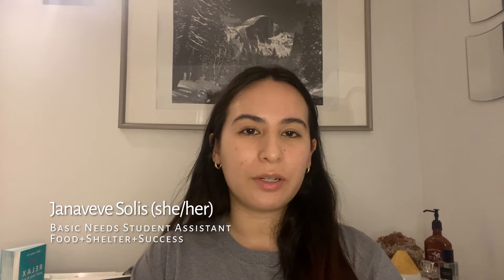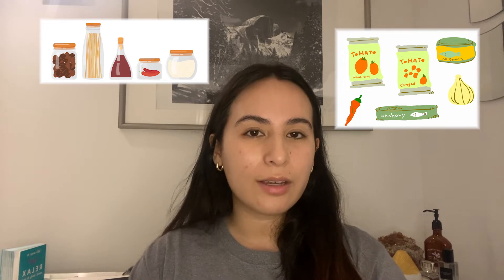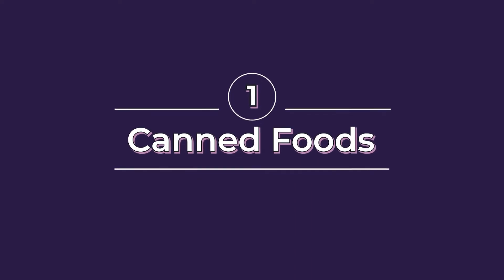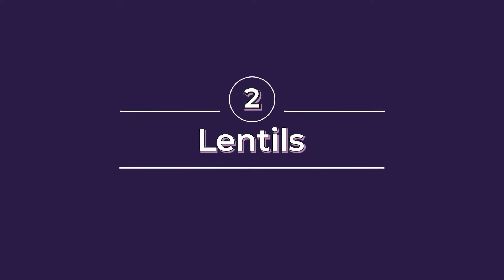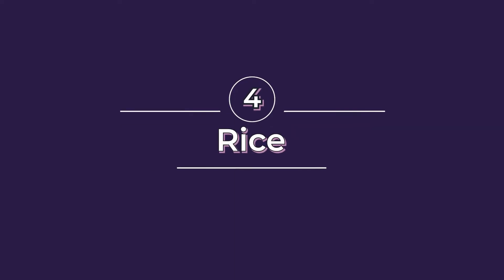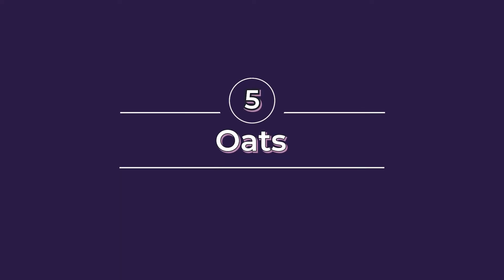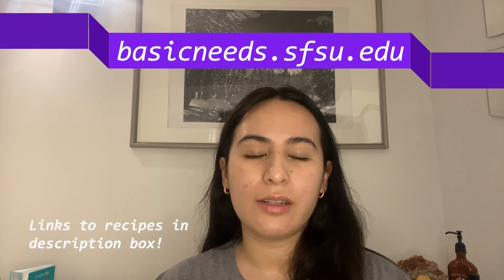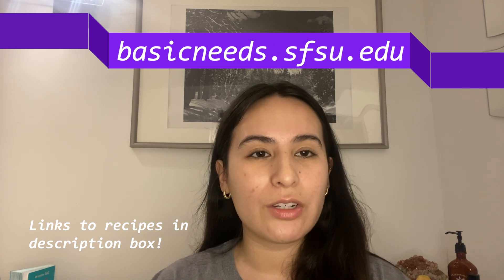Pantry Staples to Help You Save Money! [CC]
Check out these 5 pantry food staples that are budget-friendly, long-lasting, and will help you save money! Plus they're great for easy meals!